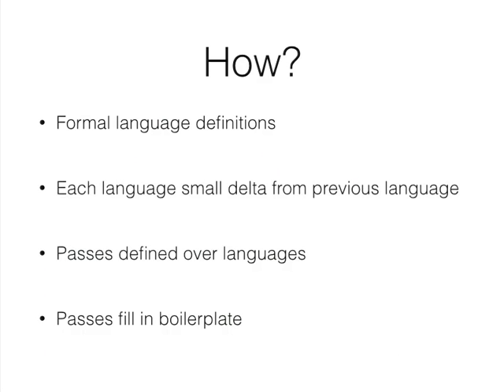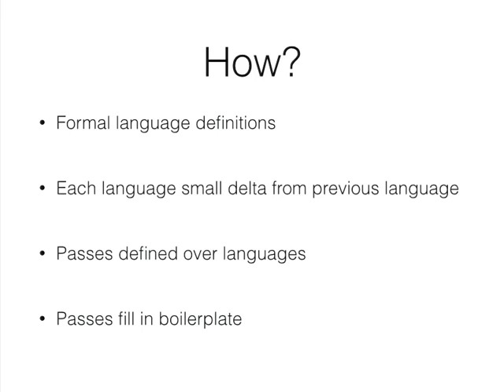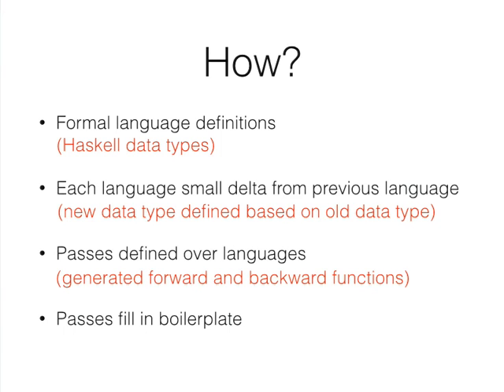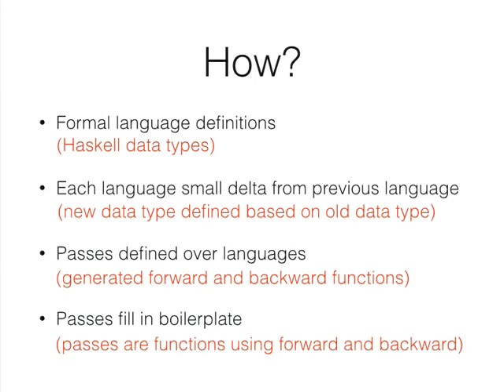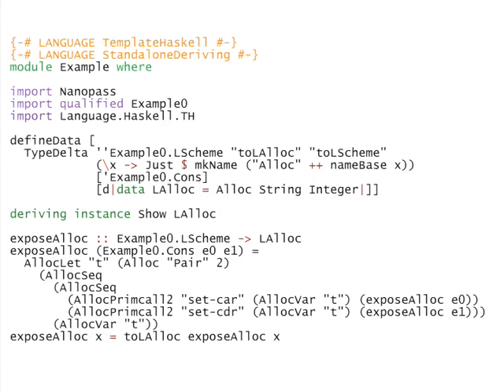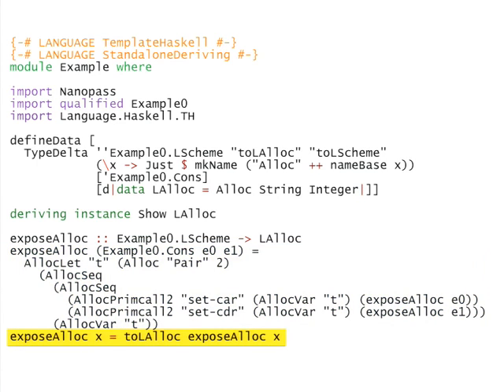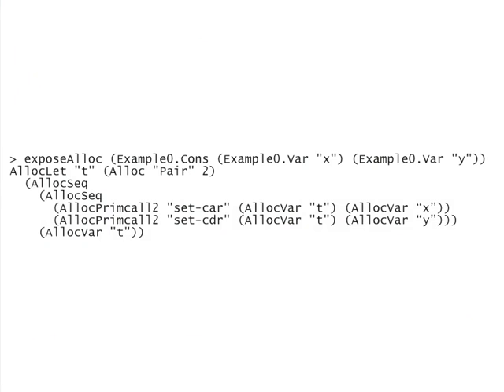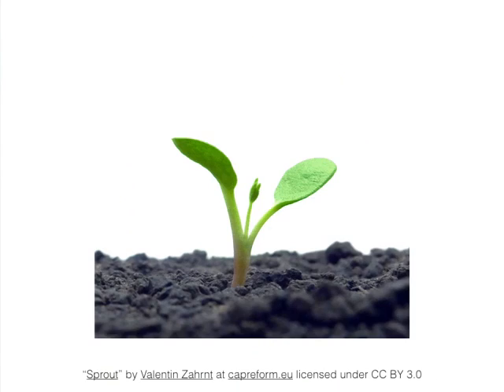Lightning: A Nanopass Framework for Haskell